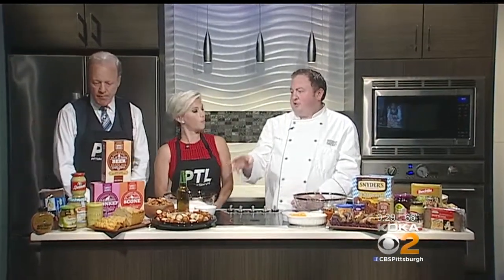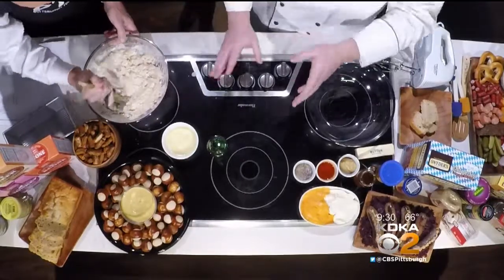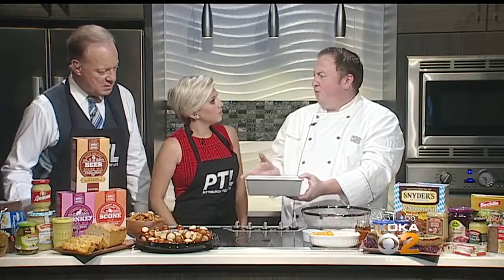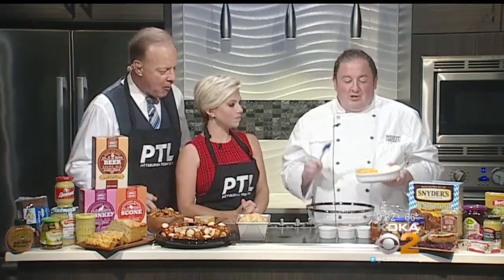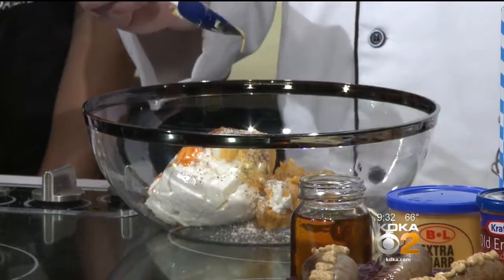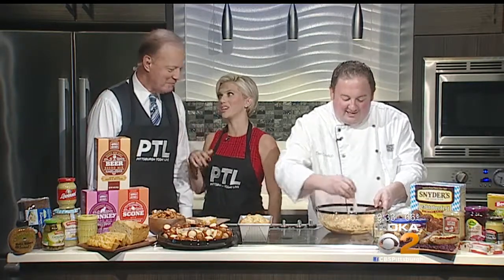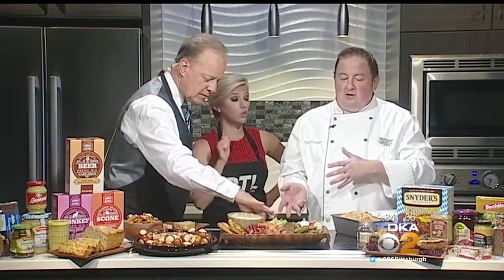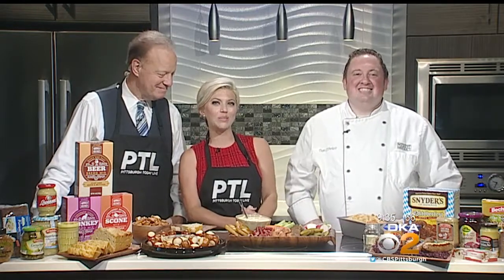Cooking Corner: Oktoberfest Beer Recipes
In this week’s Cooking Corner, Market District Chef Ben D'Amico is helping us get ready for Oktoberfest with a few recipes featuring "beer" as an ingredient.